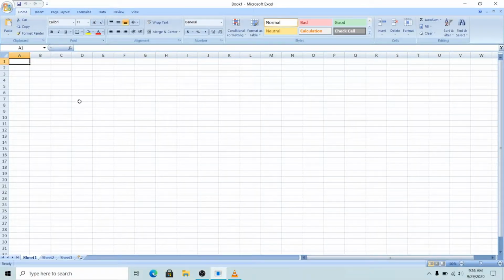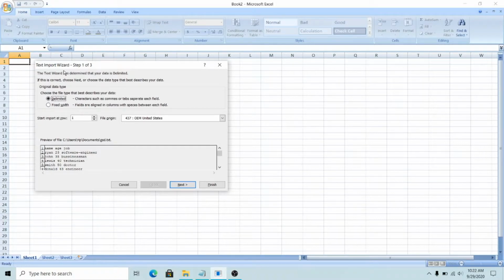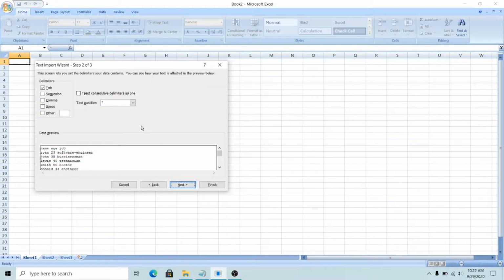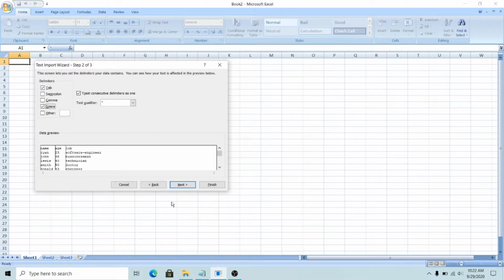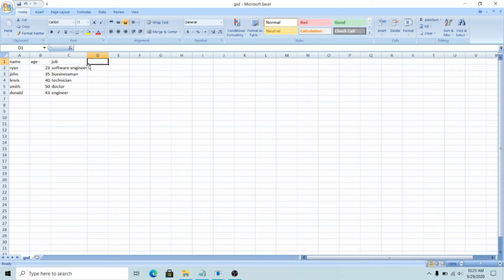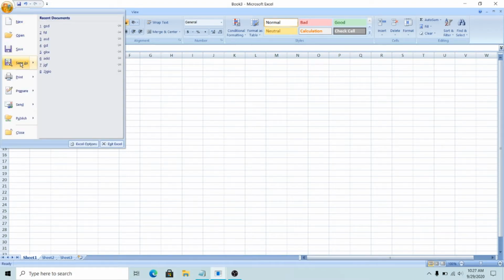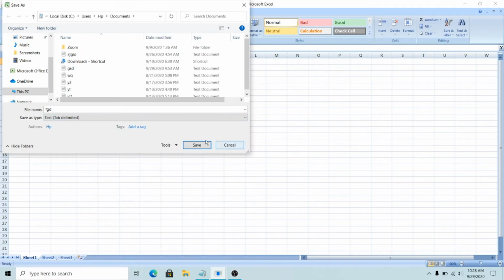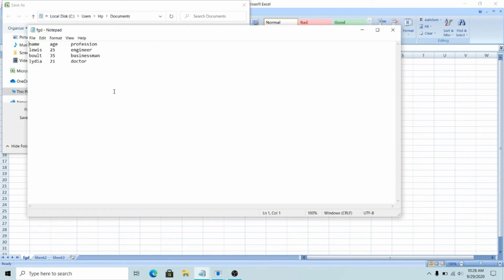how to convert text file into excel file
HELLO!
In this video, I have explained how to convert text file into excel file. Furthermore, I have explained how you even save your excel sheet as text file and display in text format. Hope this video helped you.